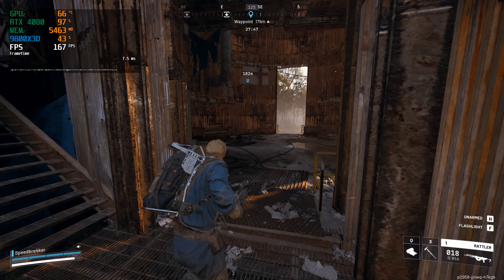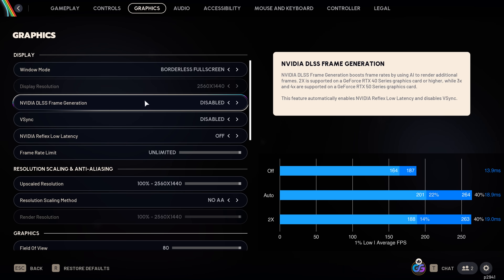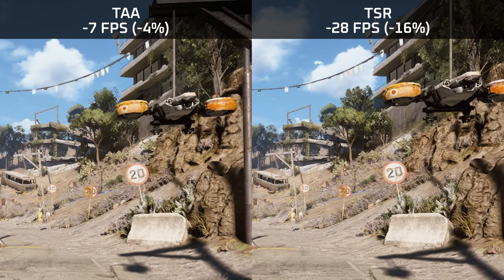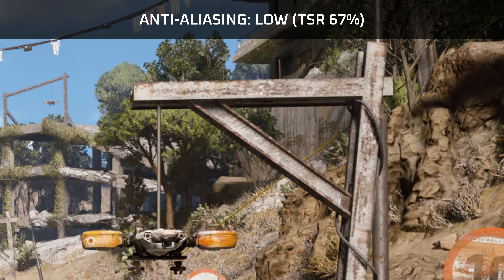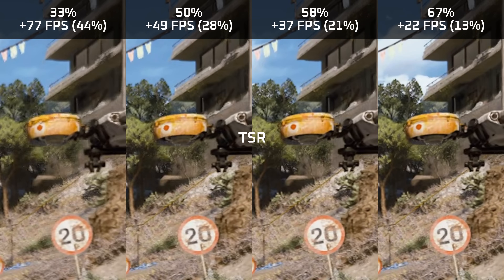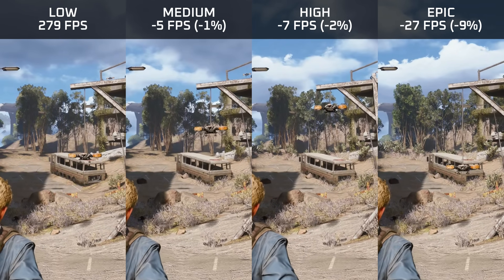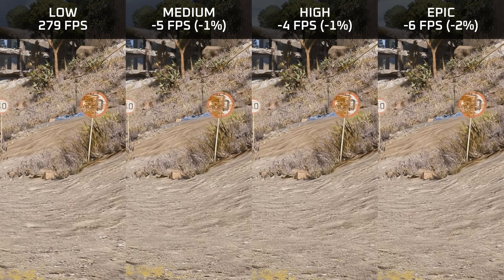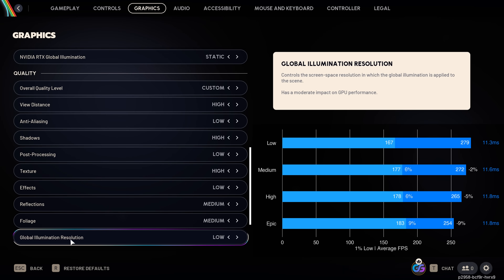ARC Raider Best Graphics Settings to Boost FPS and Improve Visibility!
The ultimate graphics optimization guide for ARC Raiders! Benchmarks & comparisons of every graphic setting to help you boost FPS and improve visibility in ARC Raiders.

Timestamps:
00:00 ARC Raiders Optimization Guide
00:29 ReBar
01:12 HAGS & Game Mode
01:35 GPU Driver
01:52 Window Mode
02:17 Frame Generation
02:53 VSYNC
03:19 NVIDIA Reflex Low Latency
03:39 Anti-Aliasing
04:26 TAA vs TSR AA
04:52 DLAA Transformer vs CNN
05:29 Anti-Aliasing Recommendation
06:18 TSR Upscaling
06:52 DLSS Upscaling
07:53 FSR & XESS Upscaling
08:45 Upscaling Recommendation
09:02 Field of View
09:37 NVIDIA RTX Global Illumination
10:36 View Distance
11:52 Shadows
12:13 Post-Processing
12:48 Texture
13:30 Effects
14:14 Reflections
14:47 Foliage
15:28 Global Illumination Resolution
15:39 ARC Raiders Best Graphics Settings

Benchmark system
CPU: Ryzen 7 9800X3D